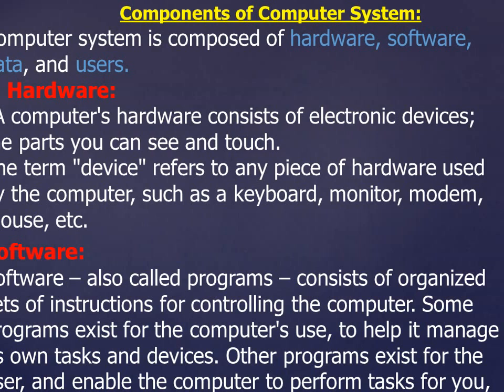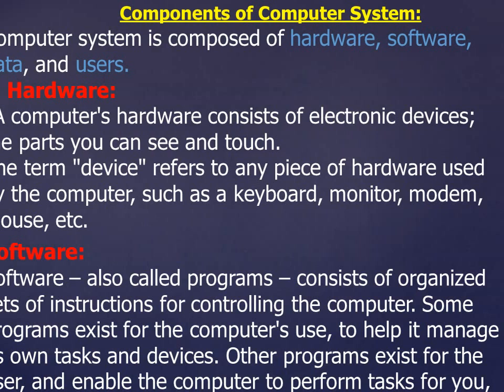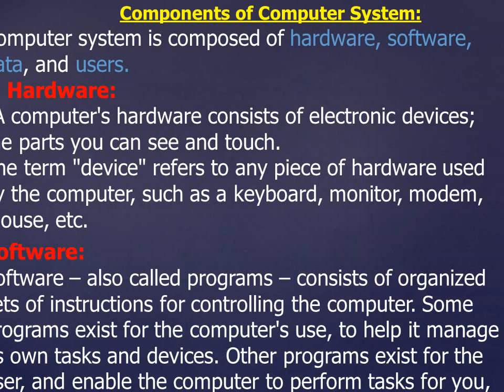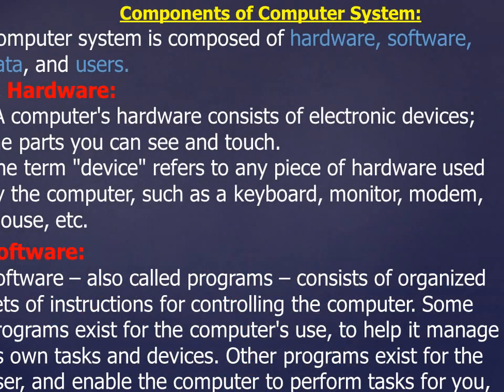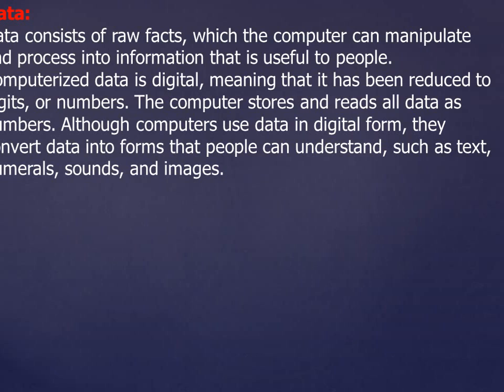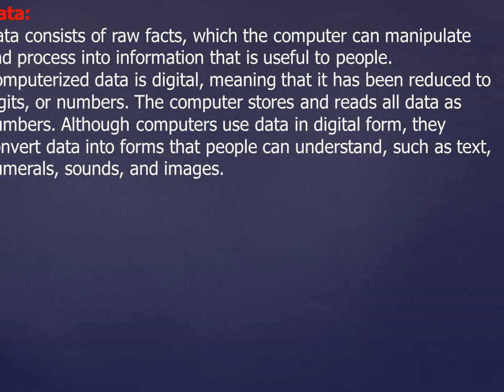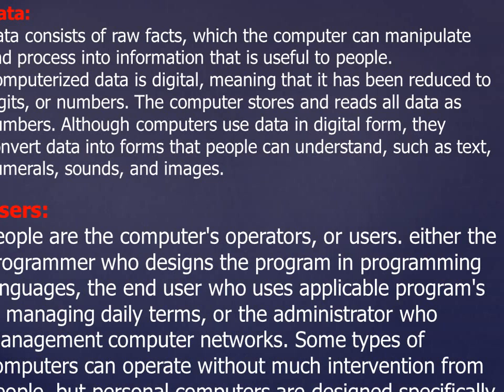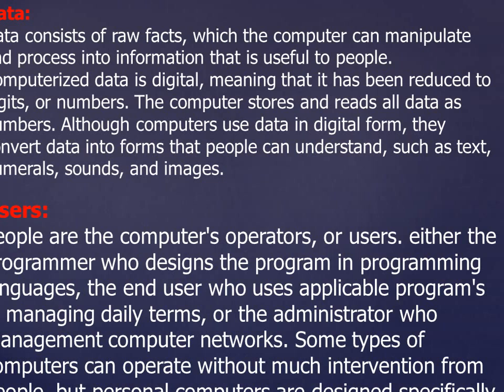Computer system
Computer systems refers to those components that makes up a computer like hardware, software,users etc Here on our channel we have covered official letter writing to help you in simple steps and to save time while writing several letters e.g claims,awarding,binding letters etc,others also here on our channel we have
, How to create radar graphs in Microsoft office Excel 2007 on other topics on our channel we have Text Orientation explained, others may include Maximum explained,Addition in practical ways